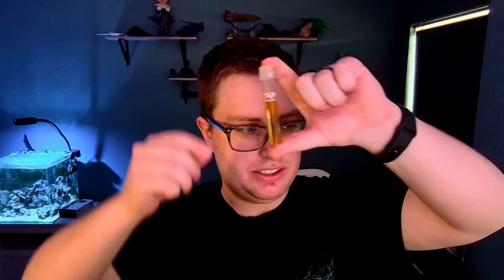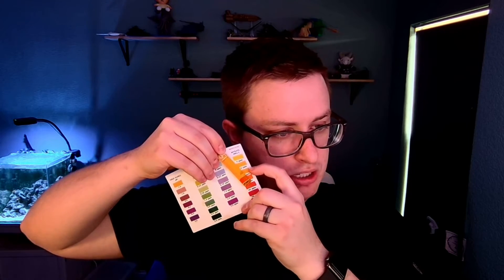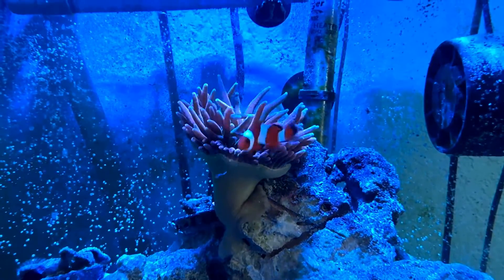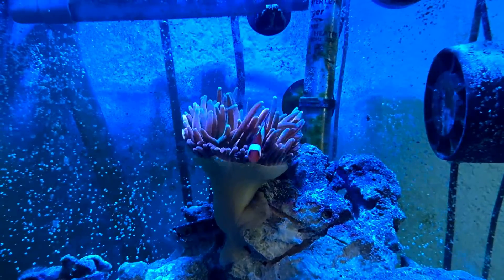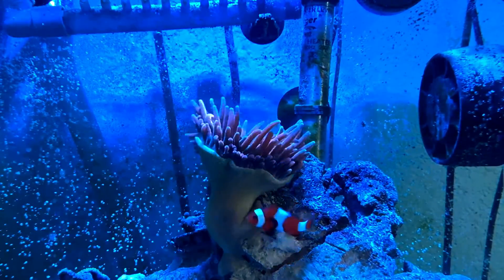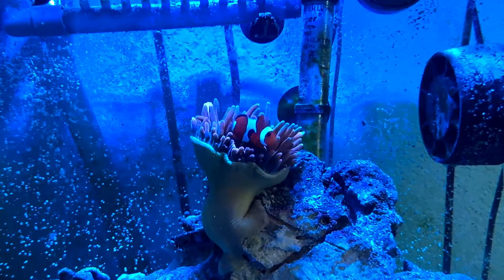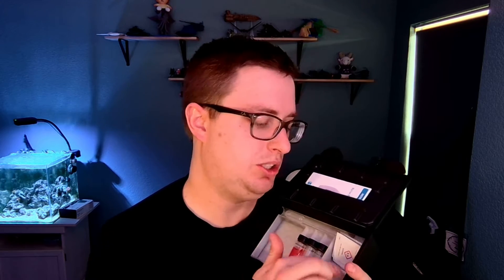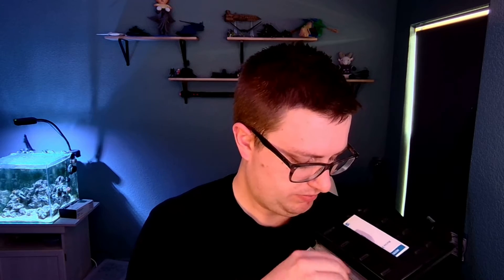Hanna Checkers VS API Master Test Kit - Are Hanna Checkers Worth It?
In this video, I break down the differences in some of the most common testing methods for saltwater fishkeeping.

We also break down what beginner reef-keepers should invest in for testing equipment. Best of luck to all of you!